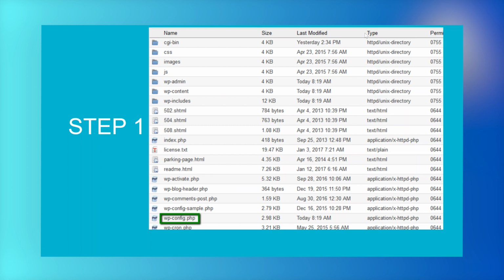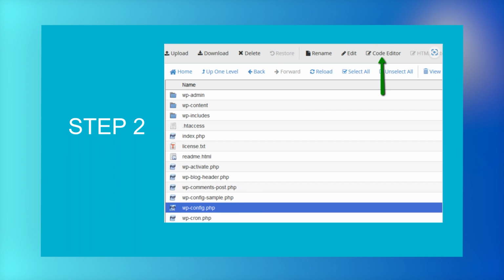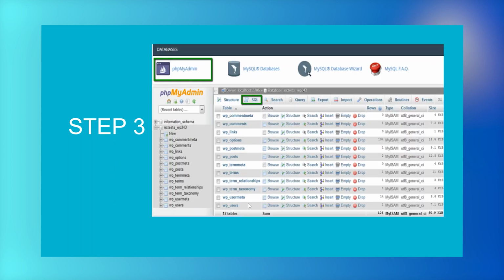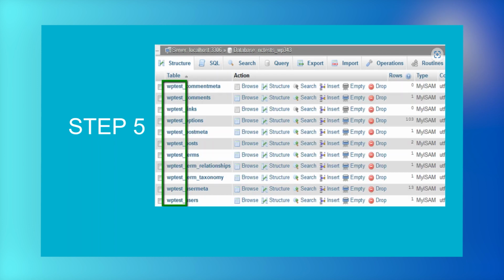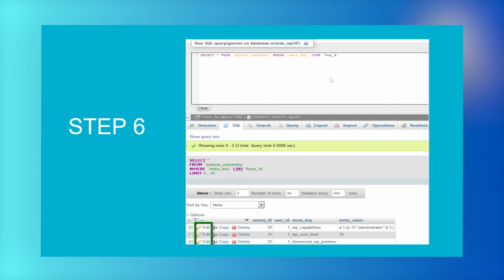How to Edit WP Config PHP File in WordPress (New Way)